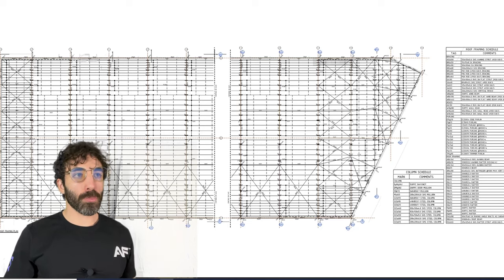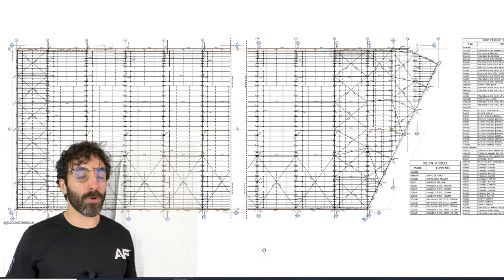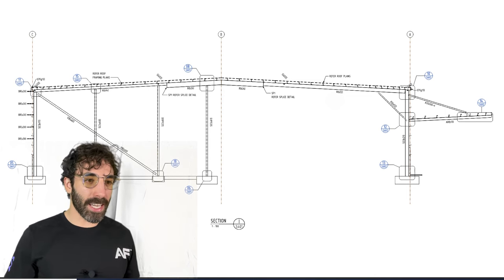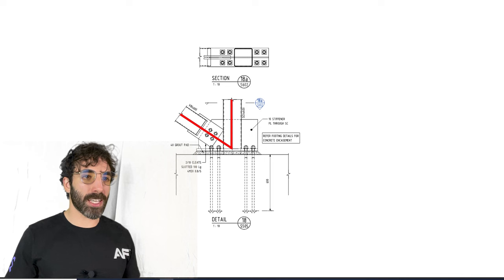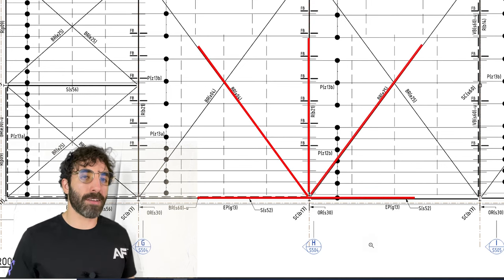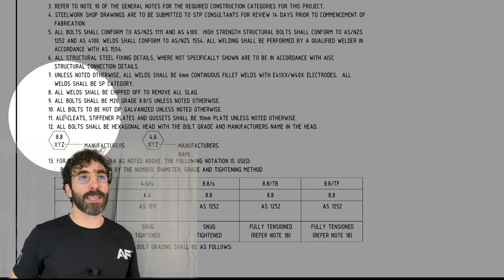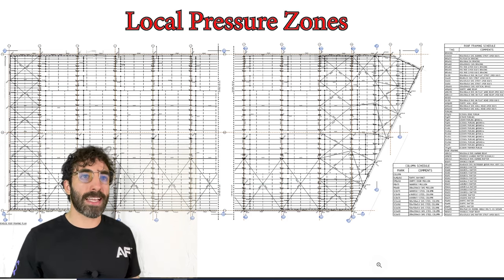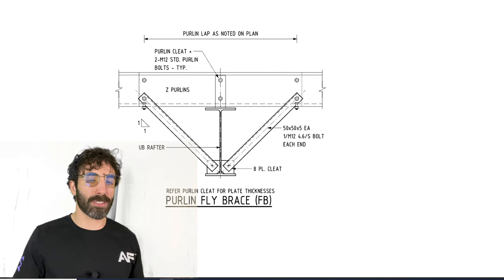How to Read Structural Steel Drawings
In today's video we are going to go over a set of structural drawings for a steel framed warehouse.
If you are a carpenter, apprentice, drafter, builder, young engineer, architect, project manager, steel fabricator, this video will help you understand how correctly follow the structural engineer's instructions.

If you missed our first workshop, don't stress, we have another one coming up on Foundation Engineering.
Join our Workshop to learn reading geotechnical reports, bored pier design and elevate your skills in crafting solutions for Class E problem sites. Gain valuable insights into practical on-site limitations and understand how your decisions above ground impact on the design below. Click the link below to explore more:

👉🏼 Learn how to design a Retaining Wall step by step (Ebook)

None of what I teach should be taken as advice and you should always have your designs reviewed by a competent registered engineer.